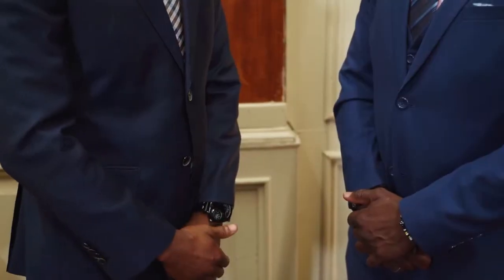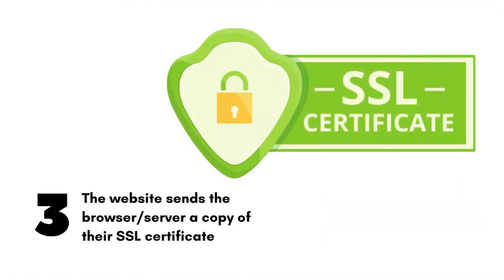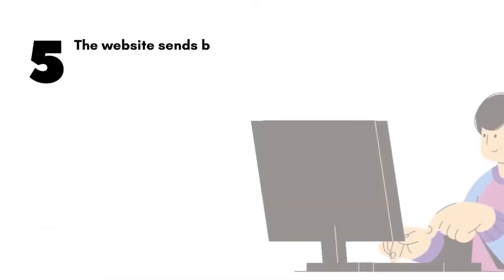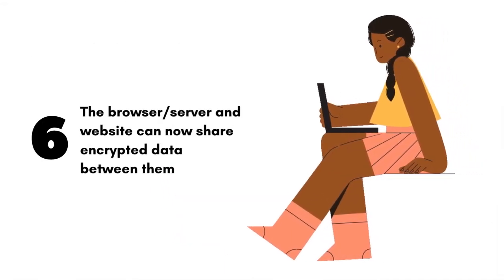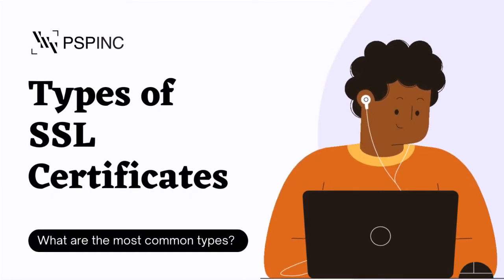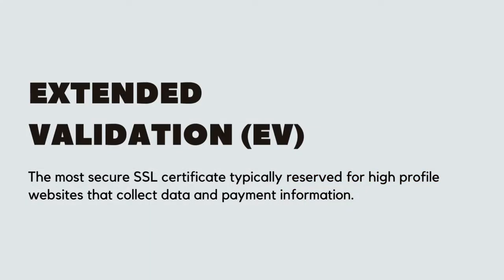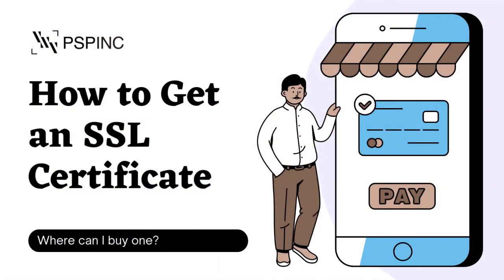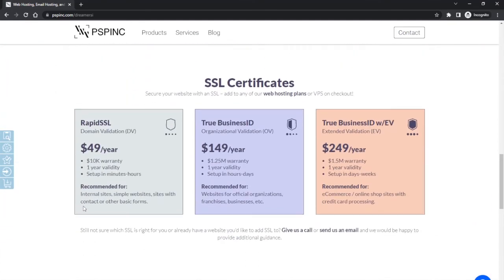What is SSL?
Learn more about SSL certificates, the different types of certificates, and why you need one for your business.